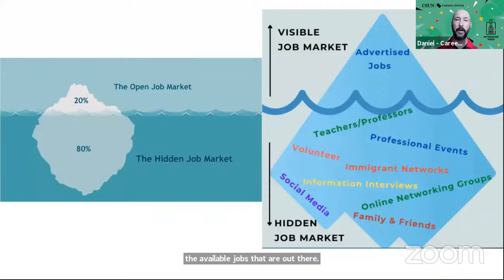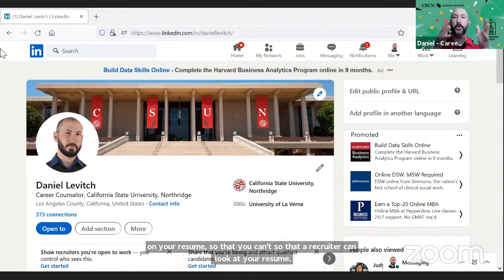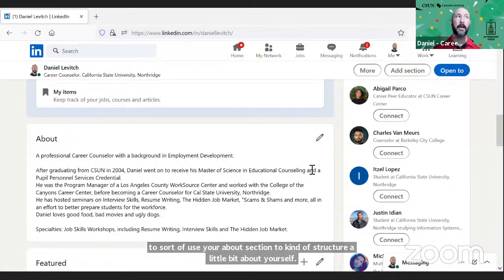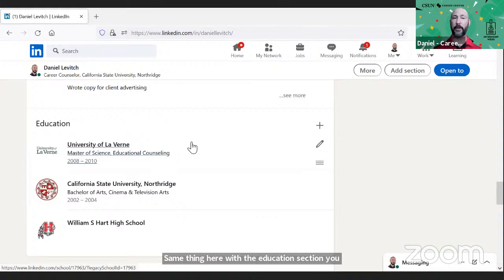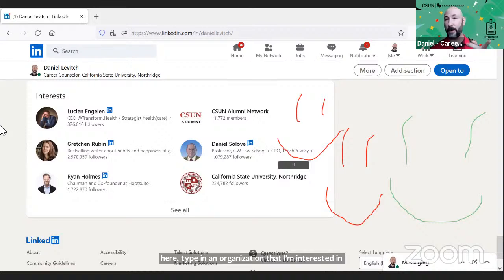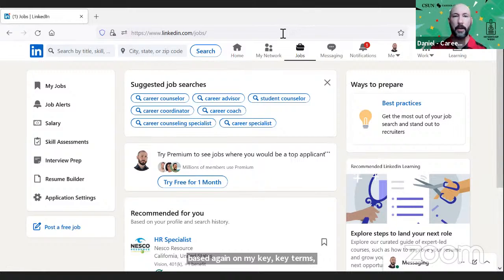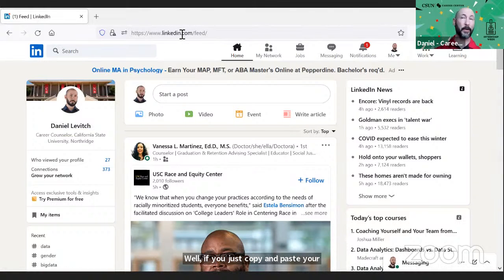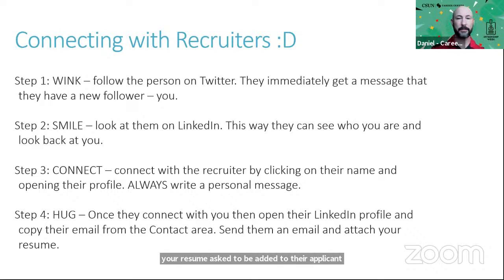Create a LinkedIn Profile & Connect with Recruiters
CSUN Career Center Resources